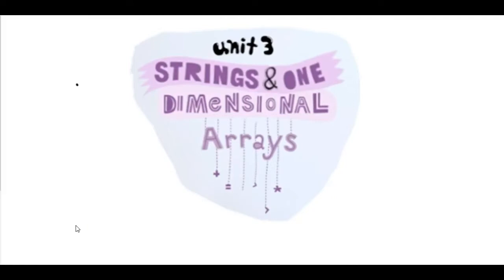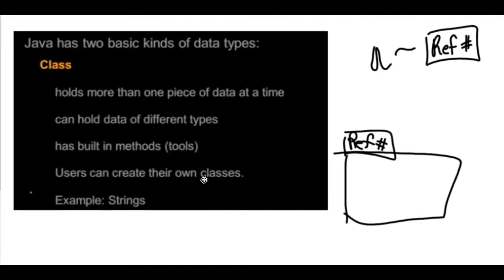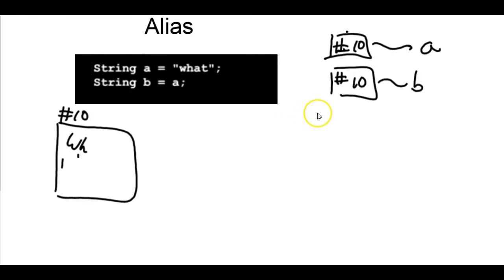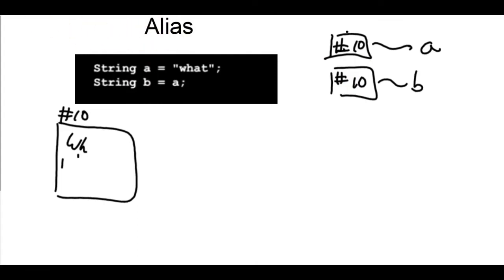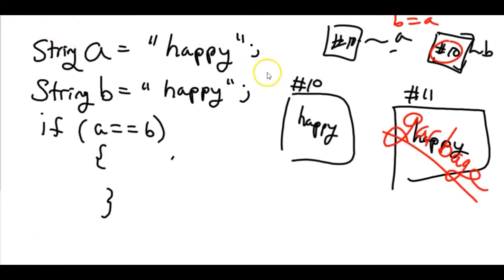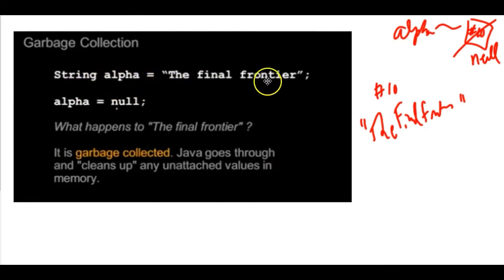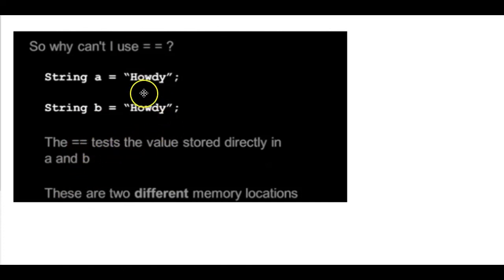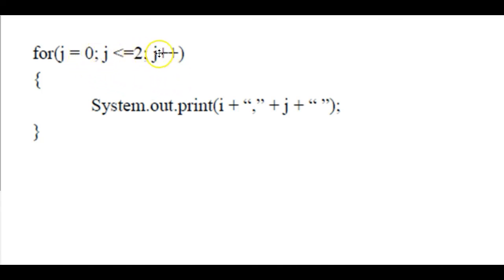U3M1L1 primative vs Class updated